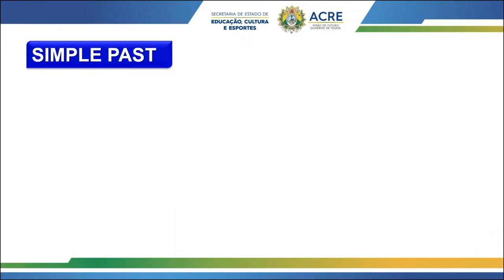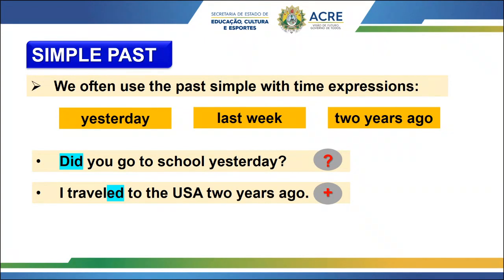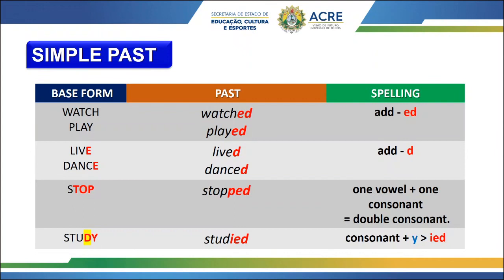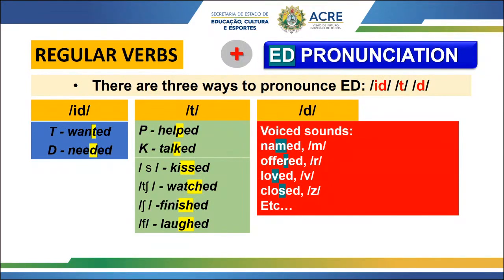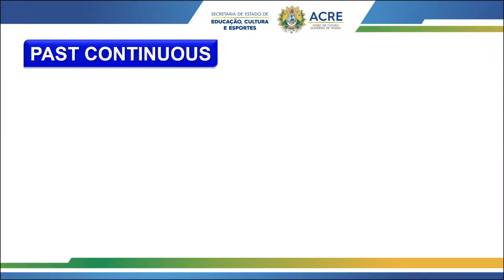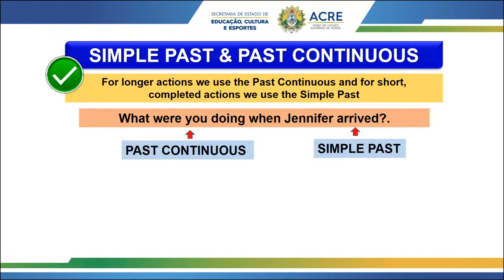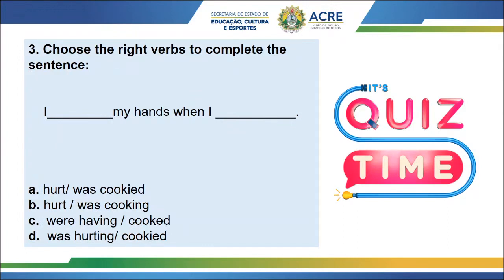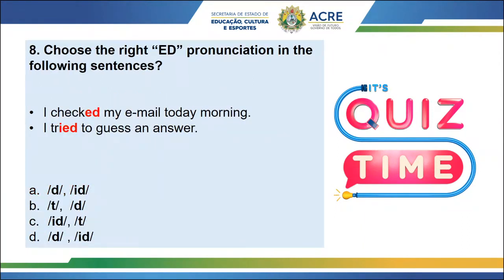Módulo 4 - Class 06: Simple Past & Past Continuous (Teacher Marcello)